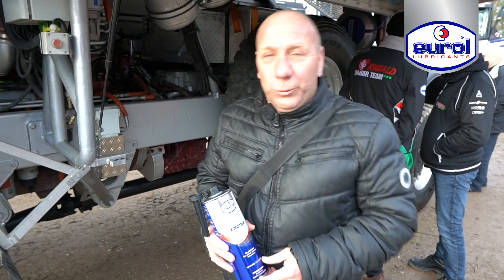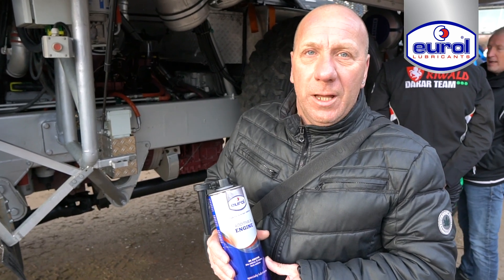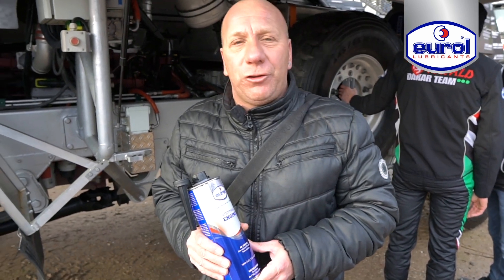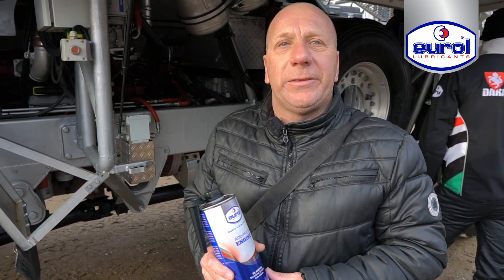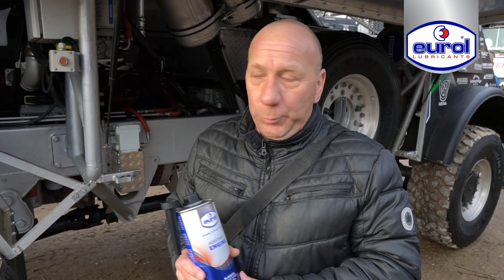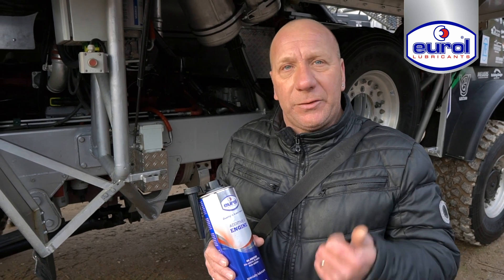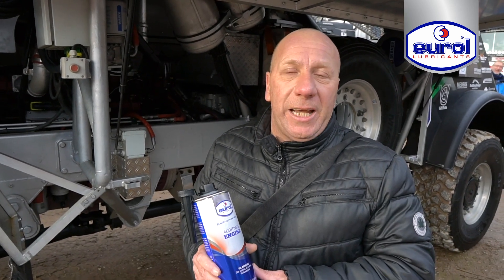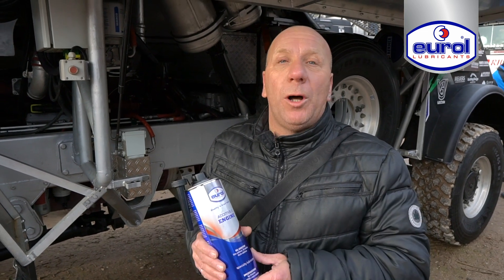Eurol Specialty in the Riwald hybrid Dakar truck | Part 2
Mario Kress, General Manager of MKR Technology is the developer and builder of the Riwald Rallysport Renault Truck C460 Hybrid Edition. This will be the first hybrid truck in the Dakar Rally. In this video Mario Kress explains more about our cooperation and the results of Eurol Specialty Additive-S Engine with SYNGIS Technology for the engine of the hybrid truck.